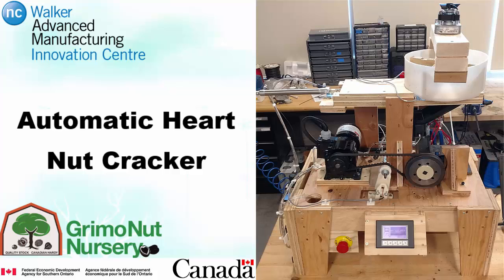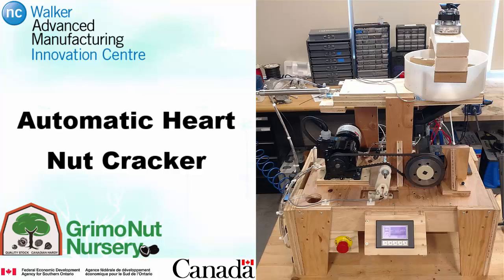SONAMI: Automatic Heart Nut Cracker - Grimo Nut Nursery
Industry applications are now being accepted by four network partners conducting applied research projects in advanced manufacturing. Watch the video to learn about a recent SONAMI project for Grimo Nut Nursery.